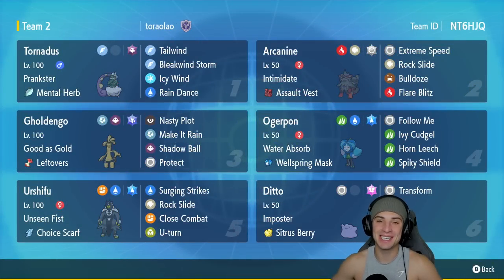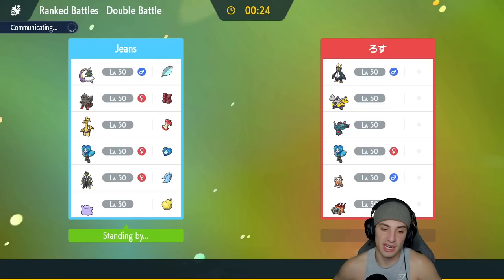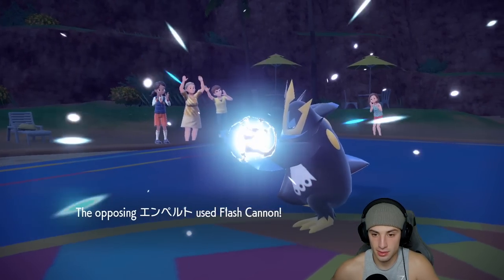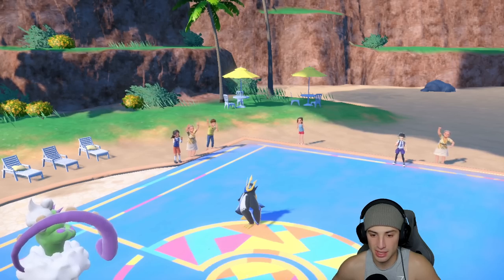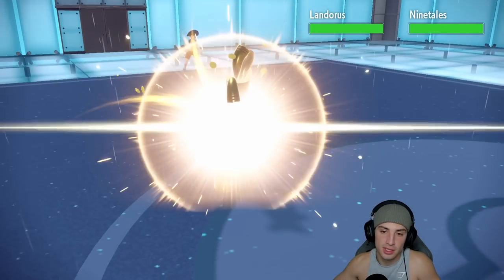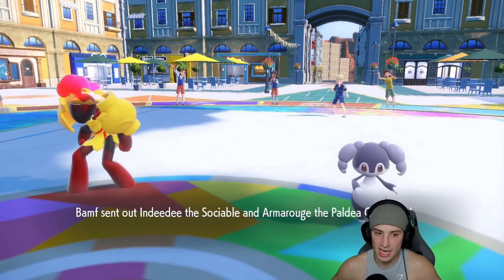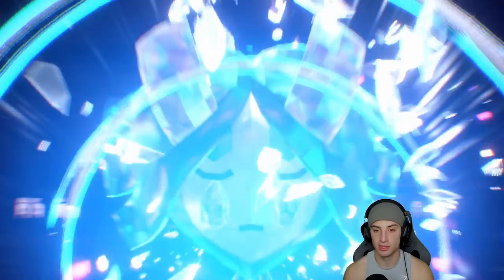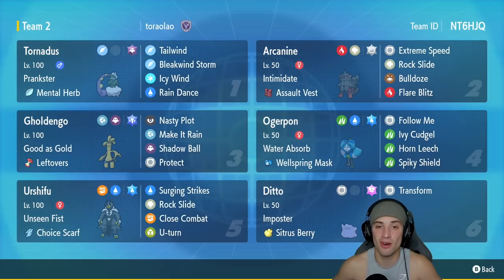TRANSFORM DITTO Is Actually Amazing In Ranked! - Pokémon Scarlet & Violet Ranked Double Battles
Rental Code: NT6HJQ

Ditto Team That We Use for Ranked Battles in Pokémon Scarlet and Violet!

GAME INFO
Name: Pokémon Scarlet and Violet
Developer: Game Freak
Publisher: The Pokémon Company, Nintendo
Platforms: Nintendo Switch
Release Date: November 18, 2022